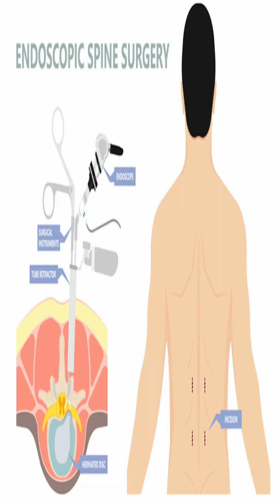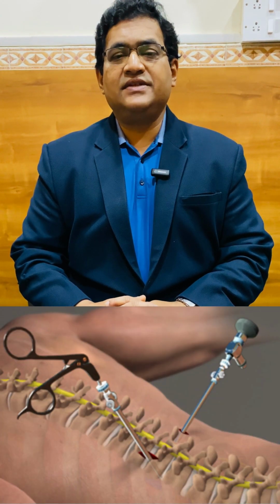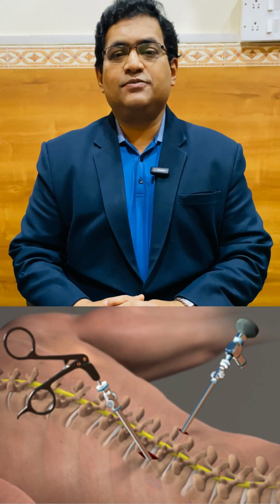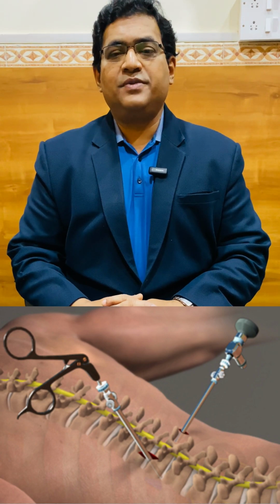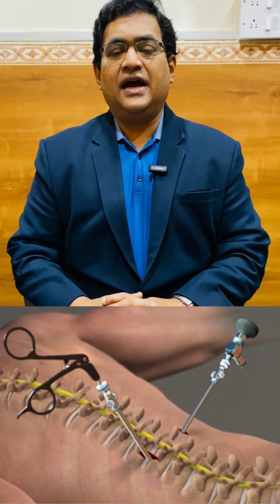What are the types of spine surgery?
Dr. Ajay Randive, MS - Orthopedics, MBBS

Orthopedist, Joint Replacement Surgeon, Spine Surgeon
22 Years Experience Overall  (21 years as a specialist)
An acclaimed name in his field, Dr Ajay Randive (Dr Ajay Randive's Knee And Spine Clinic) in Andheri East, Mumbai is one of the most distinguished and recognized practitioners in the orthopedics discipline of medicine. The doctor deals with the problems related to the musculoskeletal system which is concerned with the correction of spinal and bony deformities in children as well as adults. This clinic is situated at a convenient location in Andheri East. The doctor, with his experience in the field, has been practicing for a substantial number of years. Having received specialized training from several eminent national and international medical centers, the doctor owns immense credibility.

Total Knee Replacement Surgery
Robotic Knee Replacement
Total Hip Replacement
Minimally Invasive Spine Surgery
Shoulder Arthroscopy
Knee Arthroscopy
Total Hip Revision Surgery

Follow us -